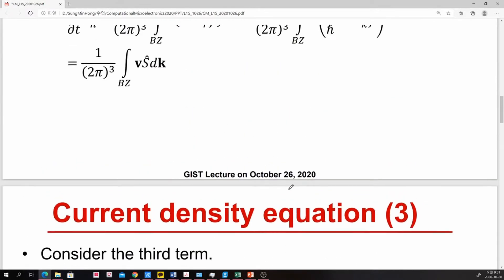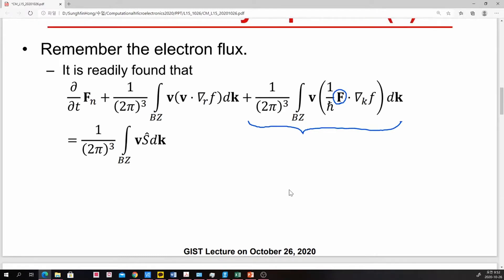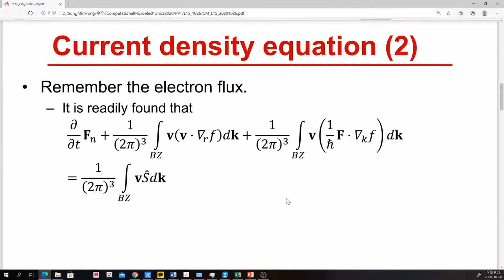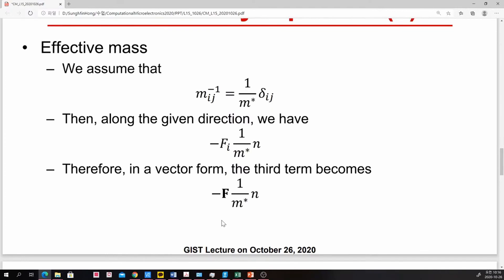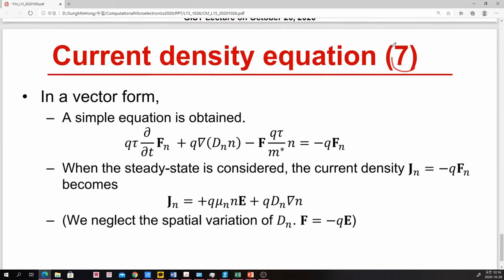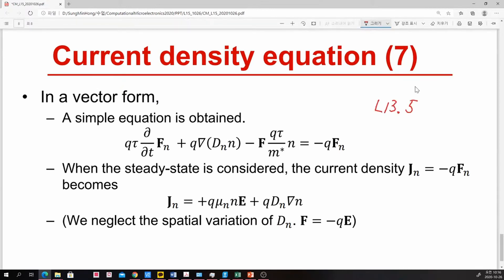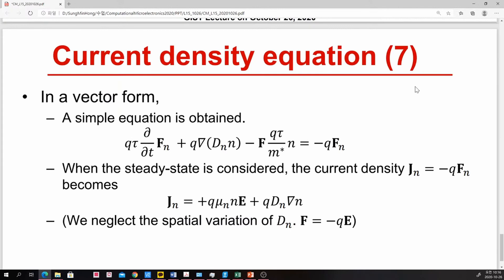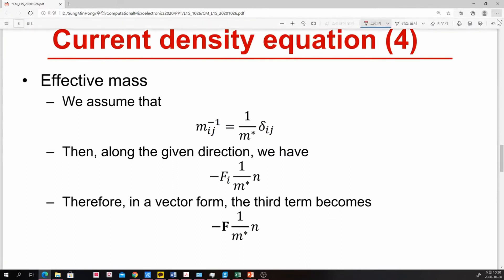[Eng][CM2020] Live lecture, L15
[Eng][CM2020] Edited live lecture, L15 (October 26, 2020)